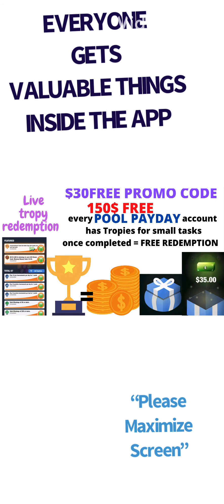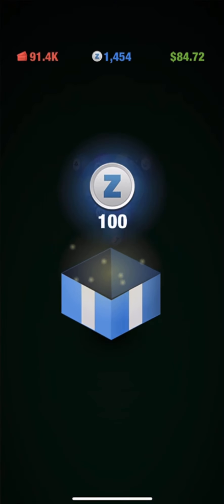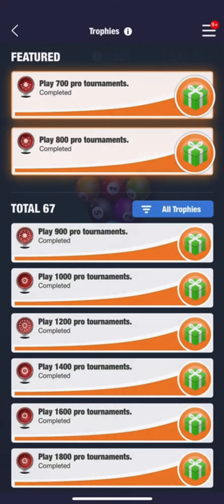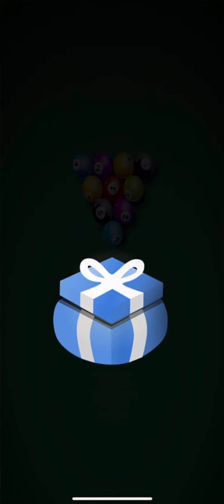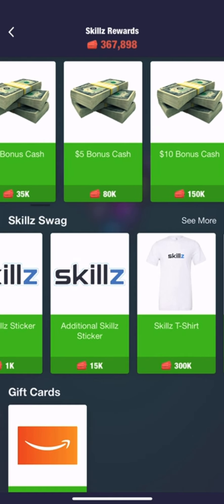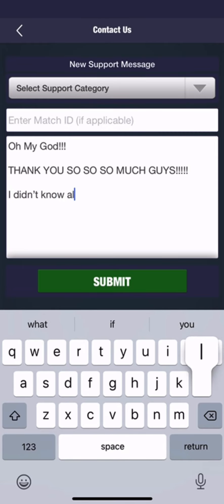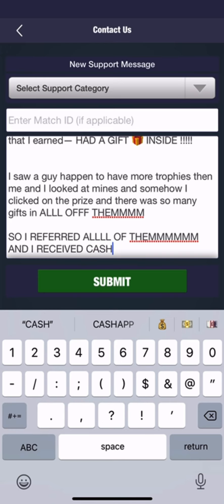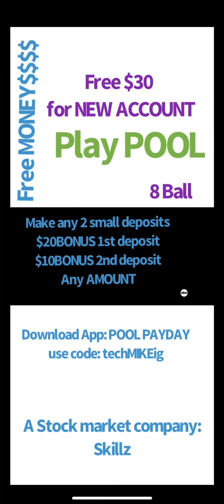Pool Payday by Skillz + EVERYONE GET 70 TROPHY AND INSIDE FREE MONEY • LIVE REDEEM ALL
Pool Payday by SKILLZ (A stock market legit company). THIS IS SO COOL GUYS —EVERYONE HAVE TROPHY IN THEIR ACCOUNT FOR SMALL TASKS THAT THEY DO AND INSJDE THERE IS MONEY AND TICKETS WORTH ABOUT $150. Here I show live me redeeming about half of my trophy on camera. I didnt know first two months kf playing pool that these trophy HAD PRIZES INSIDE THEM until now and thags why I am redeem all od them now. ALSO GUYS YOU GET $30 INSTANT BONUS IN YOUR ACCOUNT IF YOU MAKE ANY 2 small deposits—- use my referral code: tecbmikeig and download the app: pool payday. I am going ro have this one account for whole life and i am so excited also with the tickets i plan to get a free car... no lie.. check out my other videos... I actielly have millions of tickets worth thousands for playing.

Download App in apple or Google App Store.

If you have for example $20 to deposit.. then split that into two deposits ..so #1 deposit: $10 along with my coupon code = $20 instant BONUS. so this point you will have $30 and after 2 hours later deposit the second $10 and also use my coupon code and this time you will get a ADDITIONAL $10 as a BONUS.. so your second deposit will result in your account going up by $20... so all together your $20 deposits will give you total balance of $50.

Also guys you get tickets for playing cash games also practice games, this tickets add up and you
can redeem these tickets for cash in your account.

I make money on this app about $2,000,00 per month currently. The number one player in this app makes about $500-$1,000 per day.